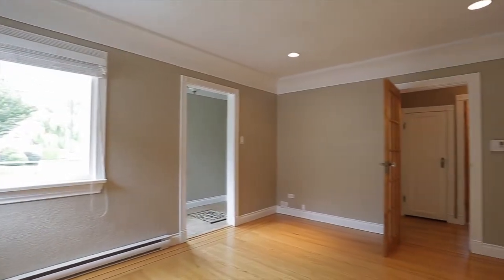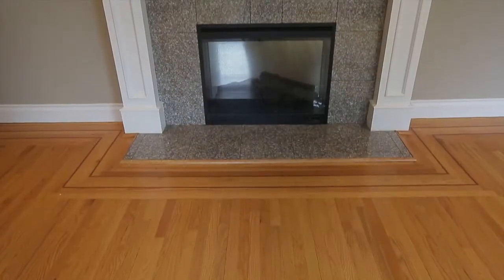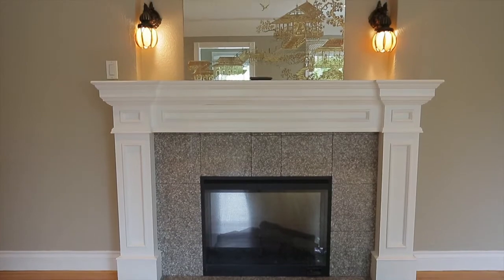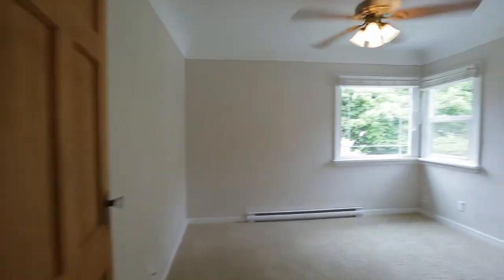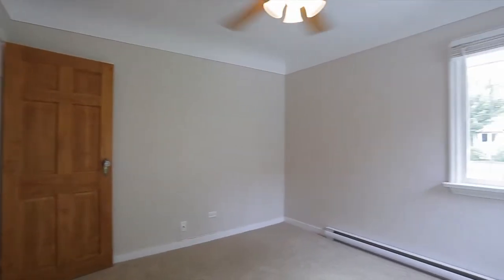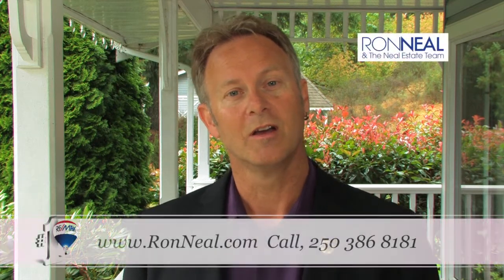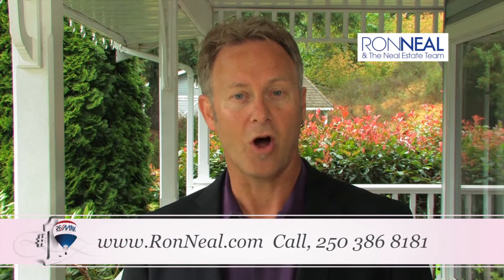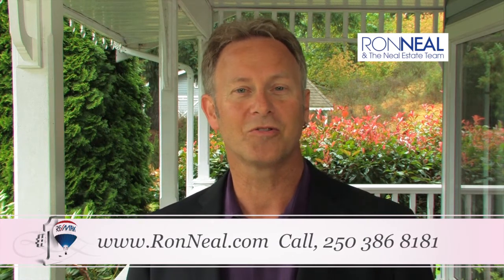Real Estate for Sale in Victoria BC - Open House Tour, 3097 Belfour Avenue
Real Estate for Sale in Victoria BC
3097 Balfour Ave
Charming Character bungalow on a nice tree lined street. Nicely updated 3 bedroom, 2 bath home including a 1 Bedroom inlaw suite with jetted tub. Inlaid hardwood oak floors, coved ceilings, granite kitchen counter tops, ceramic tiled floors, new vinyl energy efficient windows, on demand hot water system and more. Beautifully landscaped including 2 sheds in back yard with underground sprinkler system. Take advantage of this cute home near the Galloping Goose Trail & Gorge Waterway - it won't last! Vacant, super clean, easy to show.